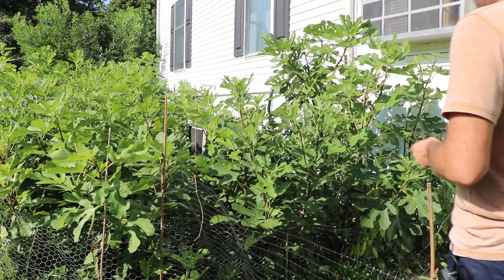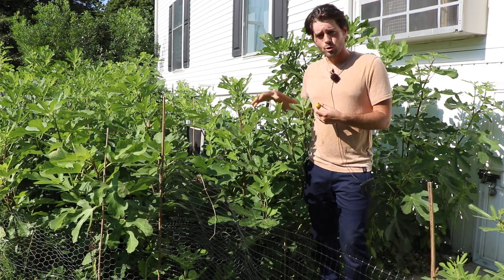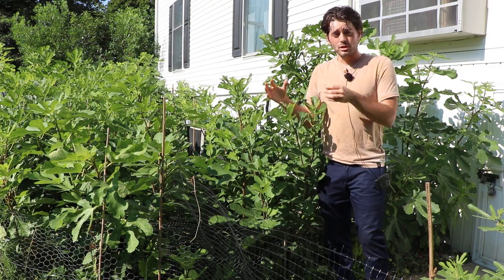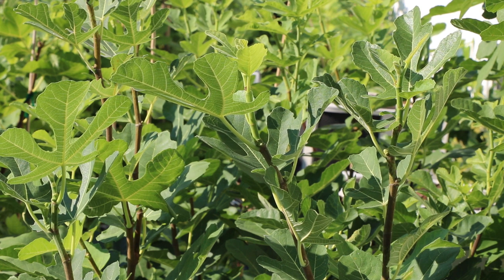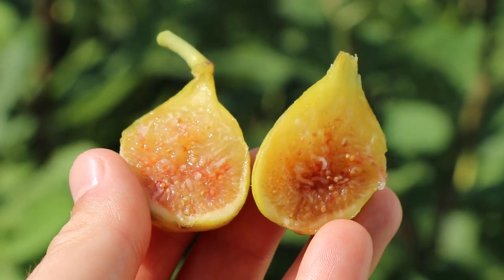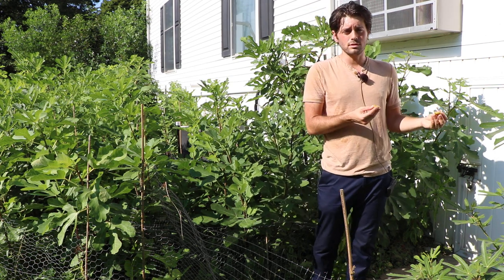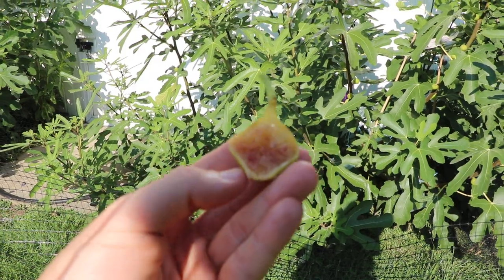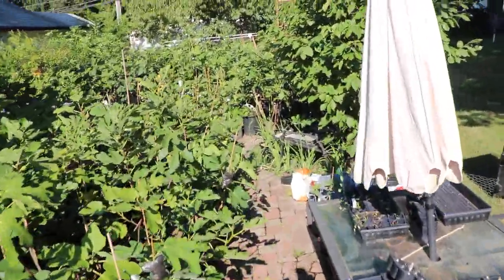LSU Hollier Fig | One of the Best Varieties in Low Light Conditions